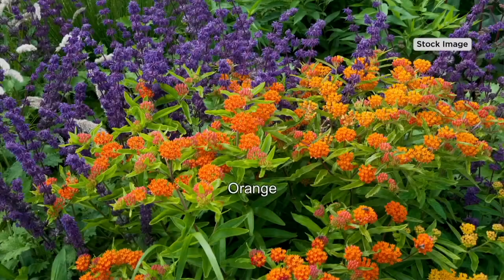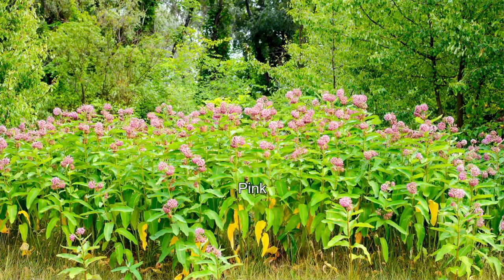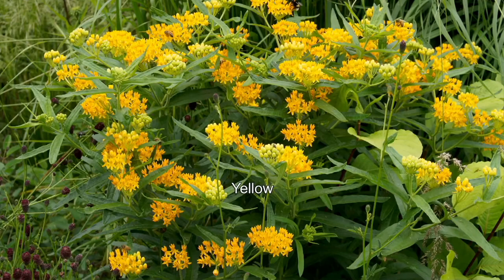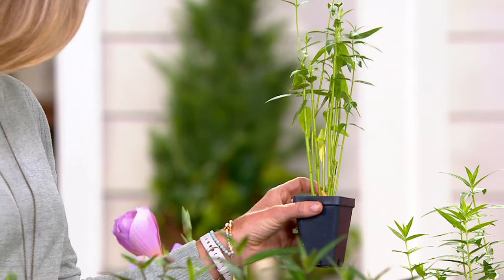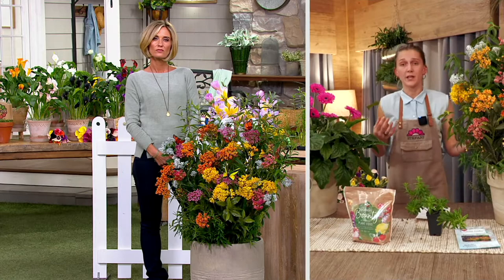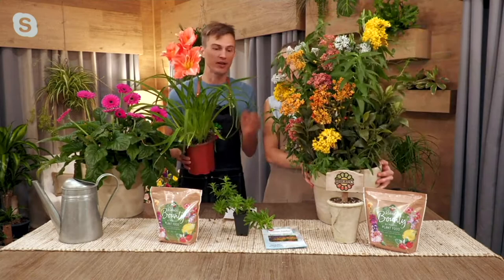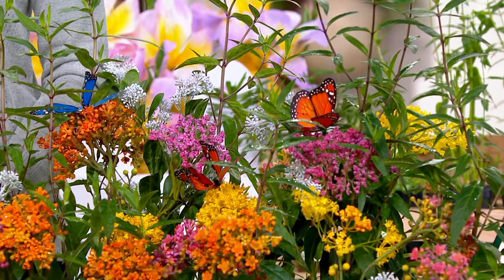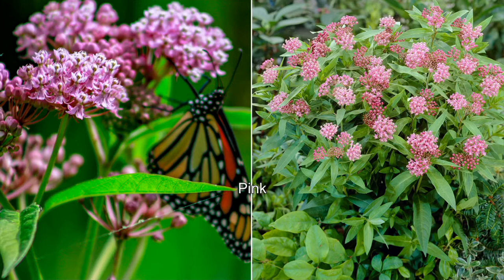Roberta's 4-pc Milkweed Butterfly Bouquet Live Plants on QVC